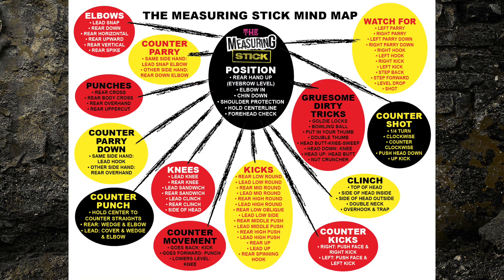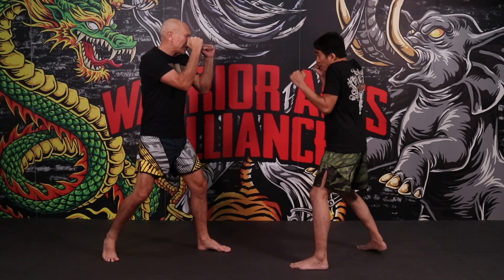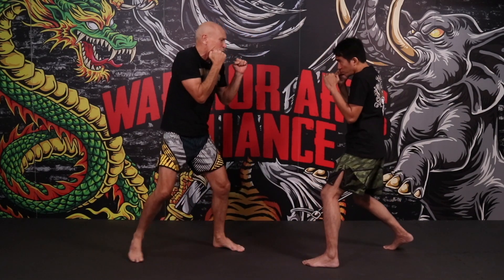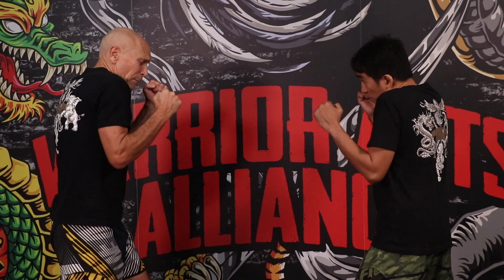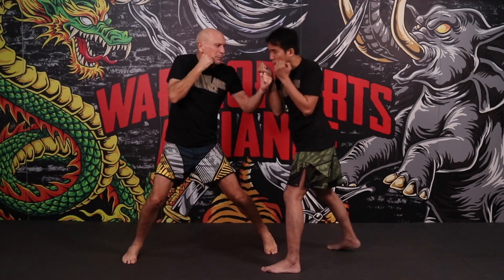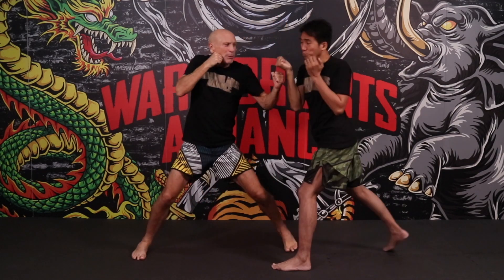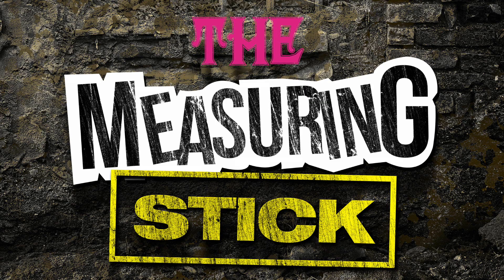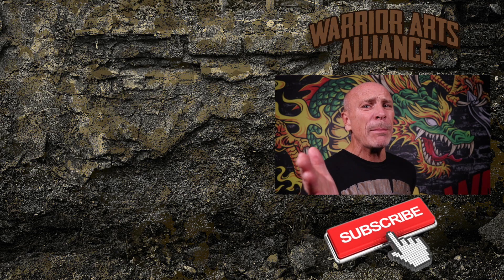Panantukan Sectors - Enter, Clinch & Finish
Panantukan Fight Enders - Various sectors to enter into clinching range and dominate real world altercations with a brutal knockout.

Like Panantukan? Don't forget to grab the Measuring Stick course for free here...

About This Video:  Daniel Sullivan will be giving you techniques of Filipino Panantukan Sectors - MMA Street Fighting techniques and Dirty Boxing tactics.  Dirty Boxing Drills and Panantukan sparring. Dirty boxing moves are techniques and highlights on how to properly take your opponent down.  Panantukan basics and sparring. Dirty boxing clinch series is about various moves you can use instantly. The Best Street Fighting & Self-Defense System On The Planet - Filipino Kali - Silat.  Dirty Boxing Filipino Panantukan by Warrior Arts Alliance with Advance Fighting techniques.